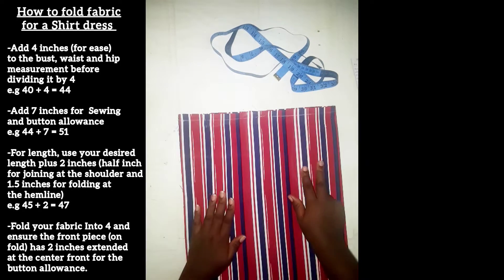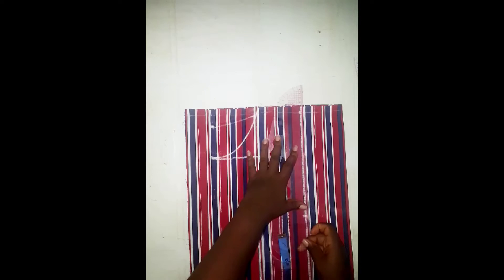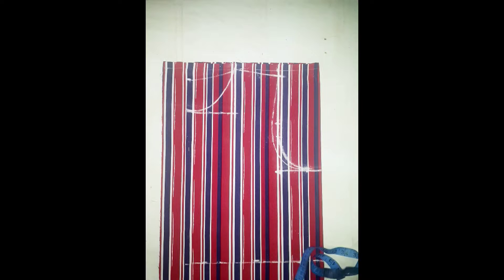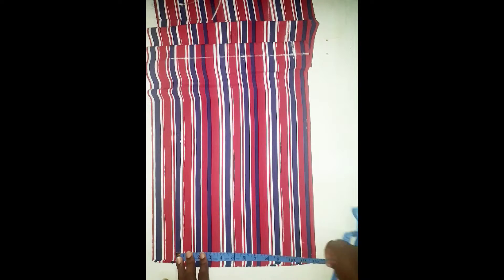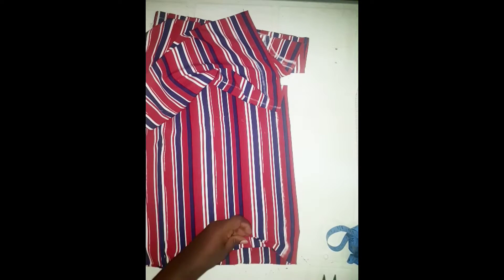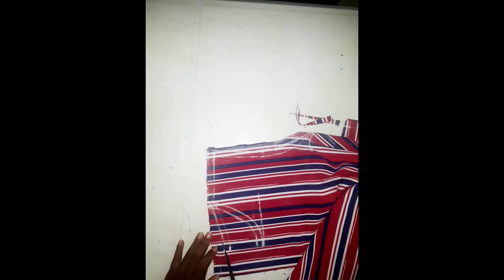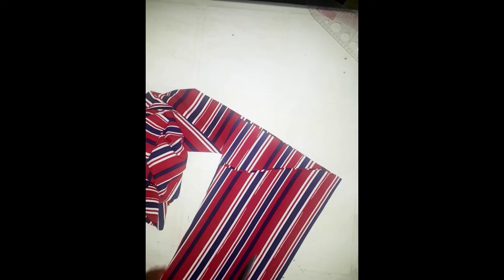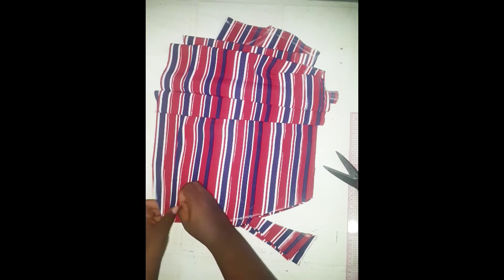How to easily cut a Shirt dress ||Part 1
In this tutorial, I show you how to easily cut a shirt dress.